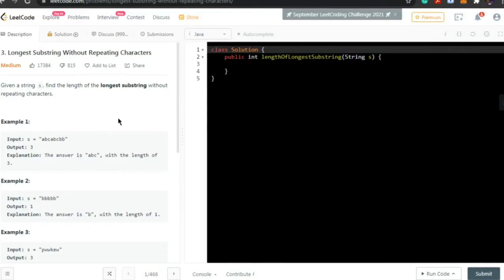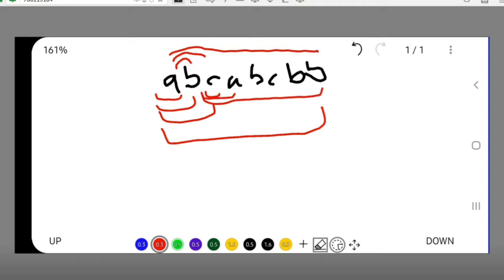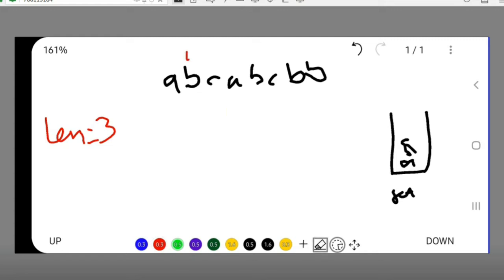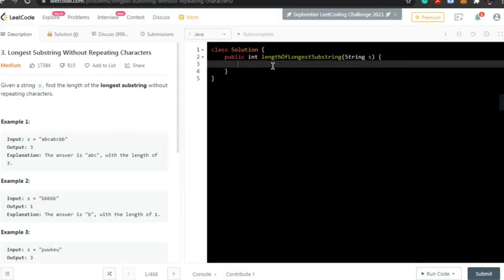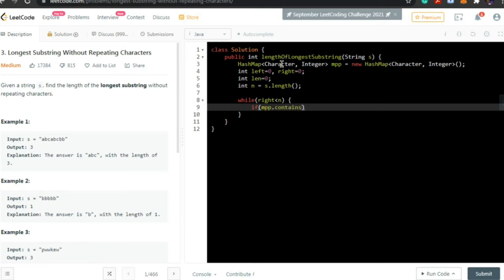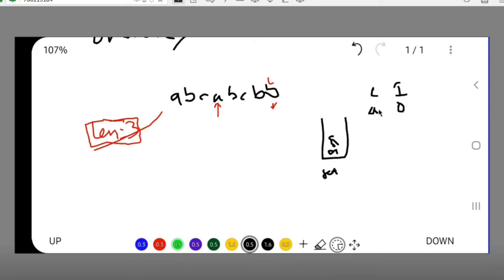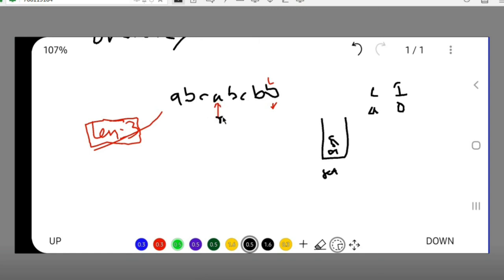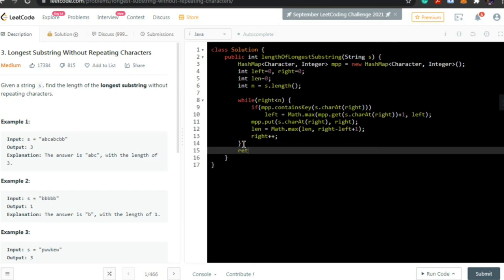08-strings DSA with Kunal : Longest Substring without repeating characters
Topics:
0:00 Overview
0:42 Approach
3:19 Code